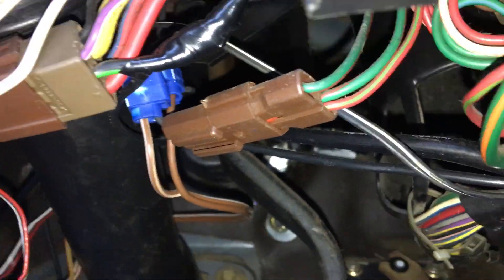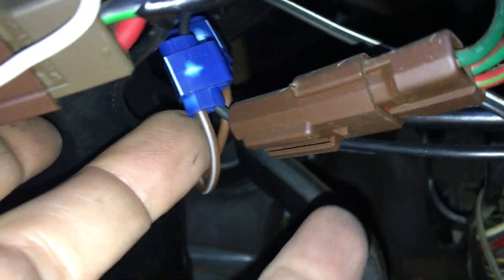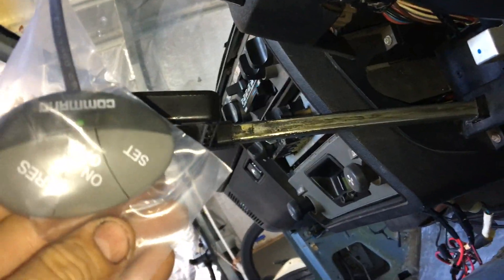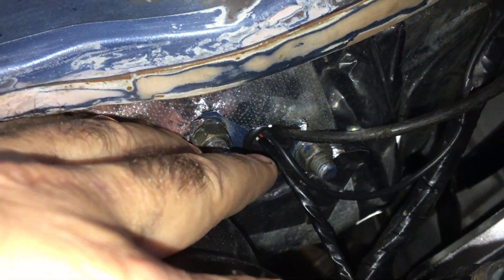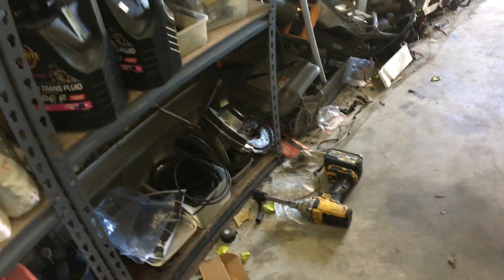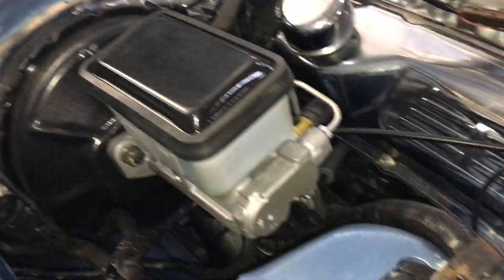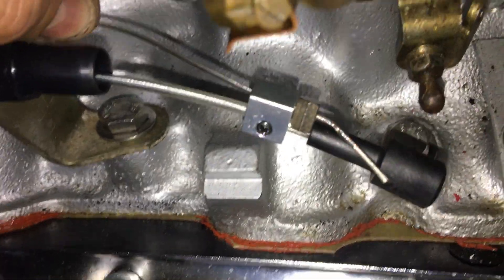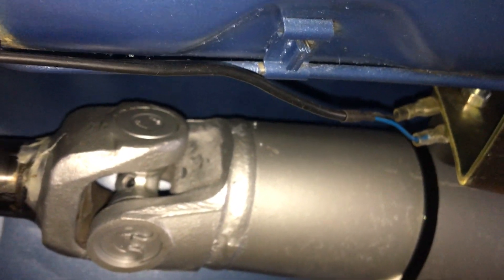XE Falcon aftermarket cruise control installation - read pointers in the description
No idea why it is so jumpy. If needed I can do another vid. Command AP60B
So few pointers to add:
Done use the brake vacuum line, use a line from the manifold. I have changed mine (instructions say not to)
Second: The connecter to the on off acc dec control pad is rubbish, you need to solder these wires and heat shrink over. (The four wires you push into the plug) Mine caused grief due to bad connections on the push in terminal
Third: The brake switch that you use, the press on fittings are simple not good enough to make a quality connection. Again you need to cut and solder these wires properly. One wire is the 12v for the brake but the second wire is sensitive calculation in the module which measures the resistance on the brake loop via the brake light bulbs so any crap connection or high resistance joint will cause the unit not to engage the actuator even through it passes the stationary test A B and the C drive to test the tails haft magnets.
Forth: If you have brake lights out then there is a change the unit won't work.

Why don't they put the above into the instructions to save people doing rework and having seat in in the car you now have to work around. PITA.